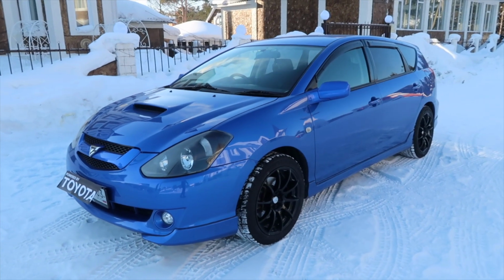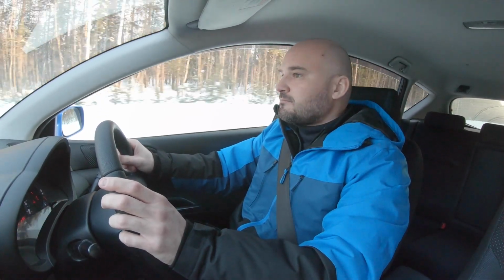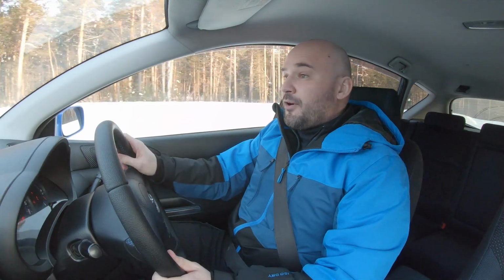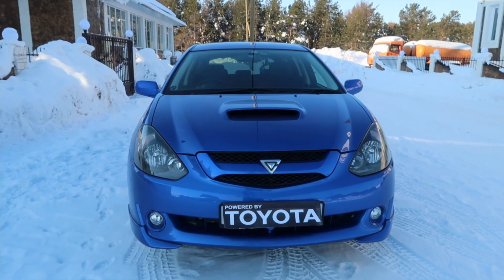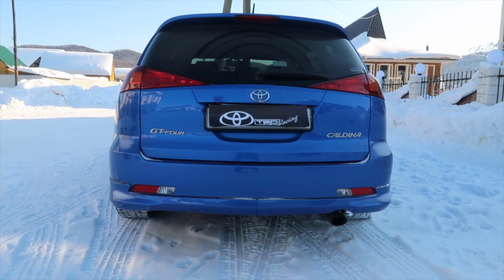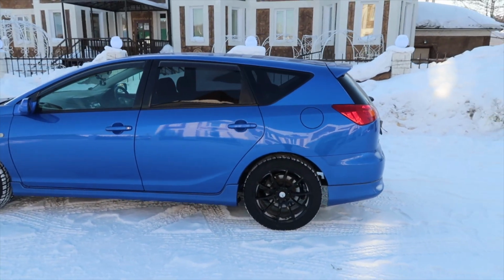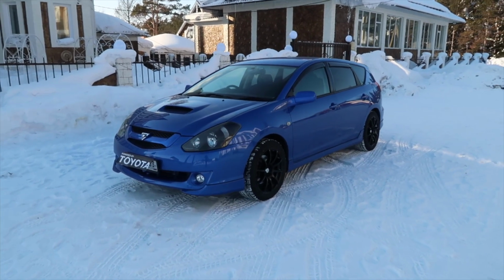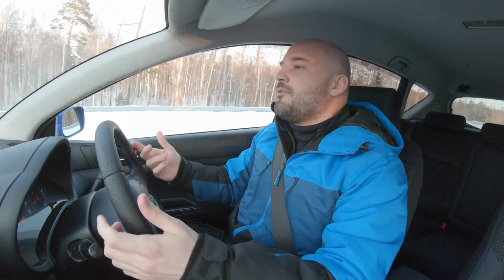Things I Love About My Daily Driver... The Toyota Caldina GT Four JDM